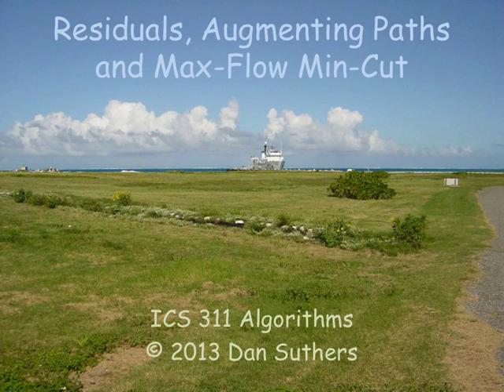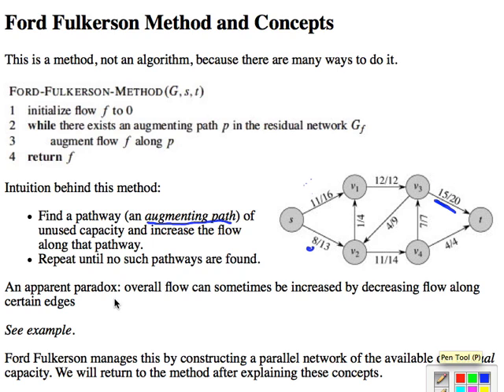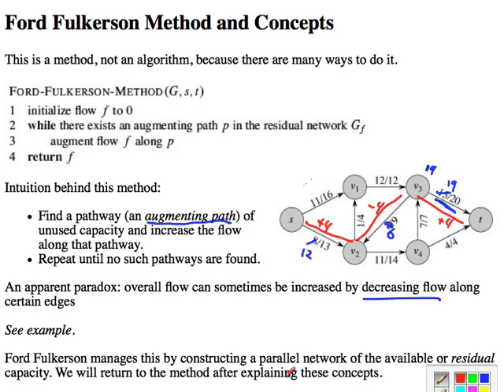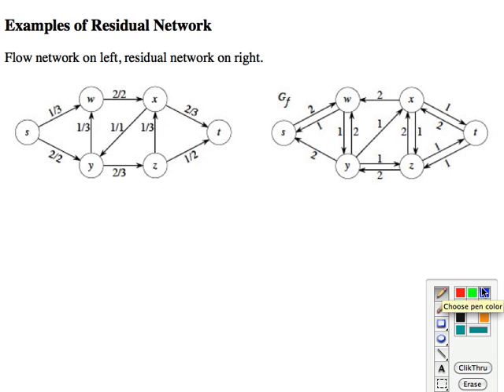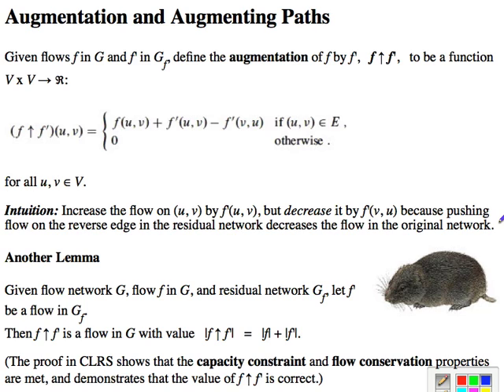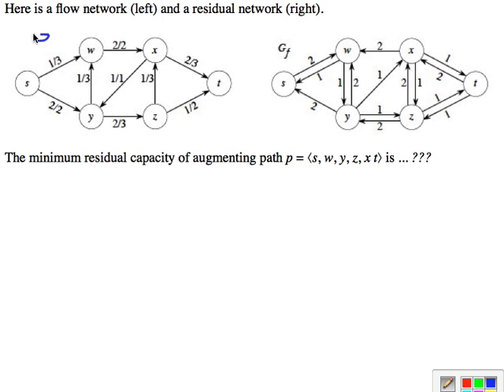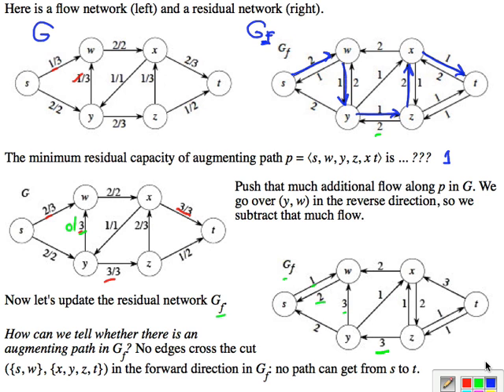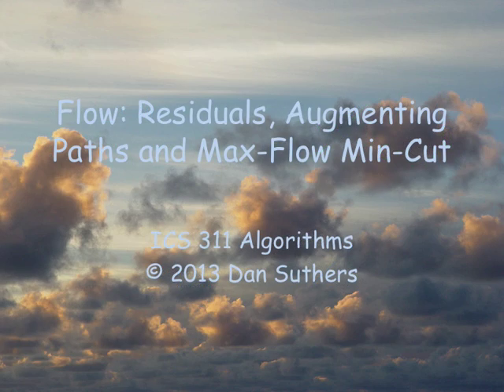Topic 20 B Residuals Augmenting Flows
Topic 20 B: Residual, Augmenting, Min/Max
Residual graphs, augmenting flows, and the min cut max flow theorem. More on Midway island.